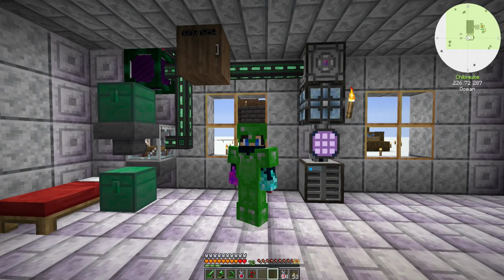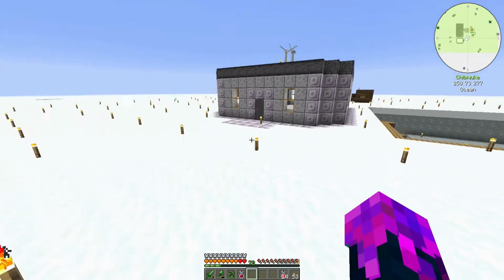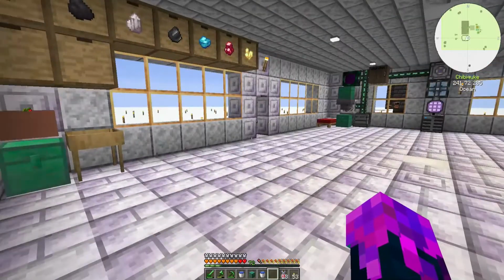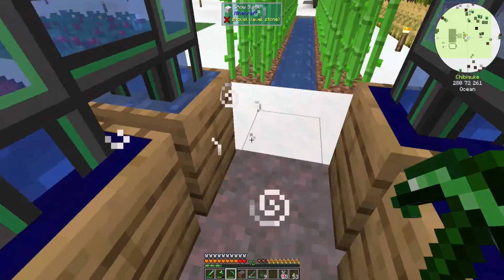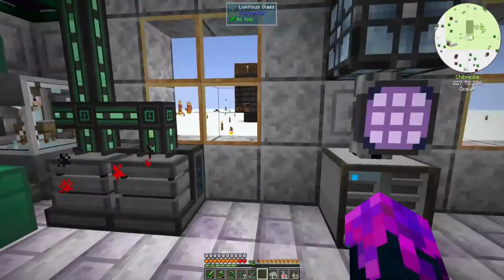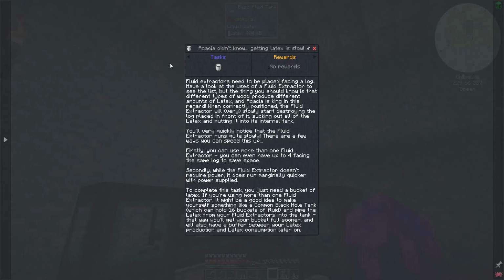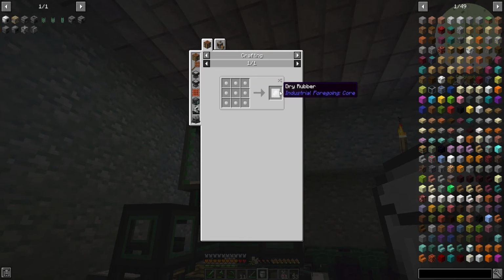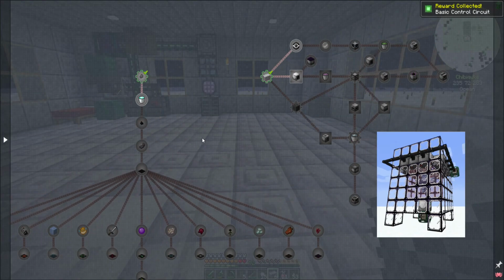Minecraft Cuboid Outpost EP7: Auto Lava & starting Industrial Foregoing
This episode we tried to automate soul sand and lava and started on Industrial Foregoing for wanting to build a mobfarm.

Also if you have any comments below, I will reply them as so as possible. :D